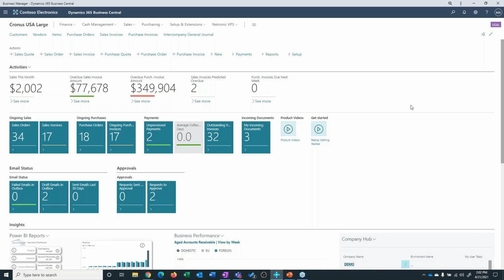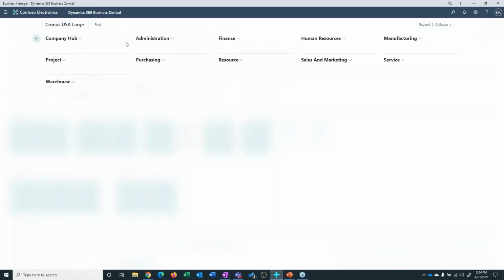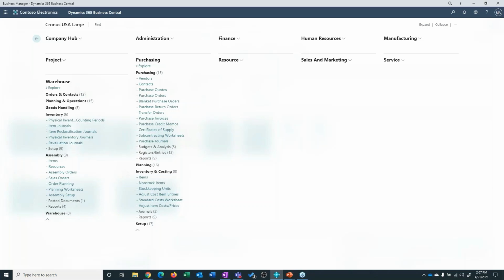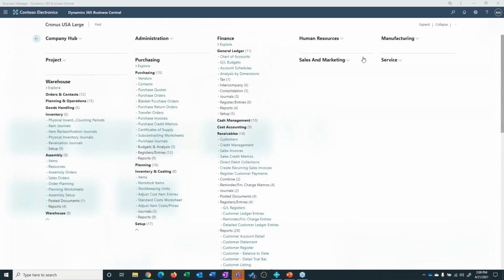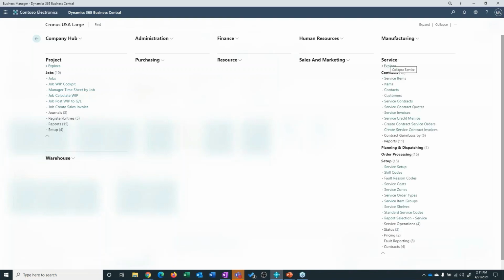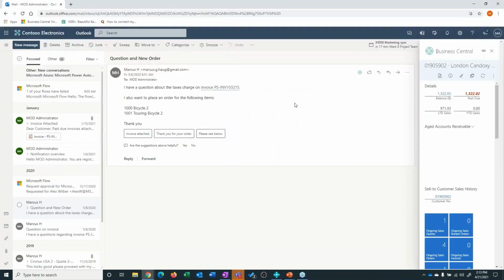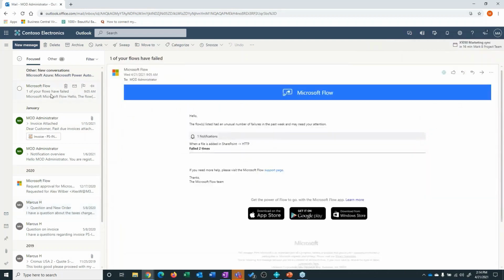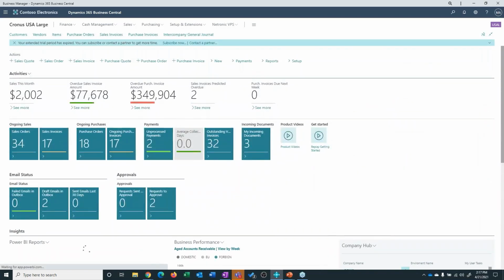Dynamics 365 Business Central for SMB Field Service Companies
Learn how Dynamics 365 Business Central is empowering field service companies with complete financial management, inventory management, warehousing, purchasing, human resources, sales, and more. Coupled with Fieldpoint, Business Central is a full end-to-end solution for today’s leading SMB field service companies.